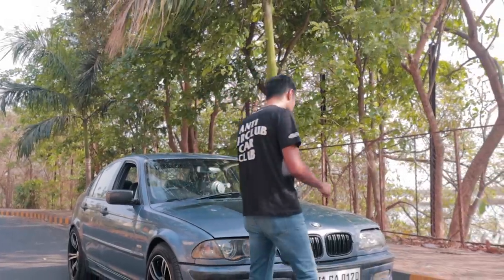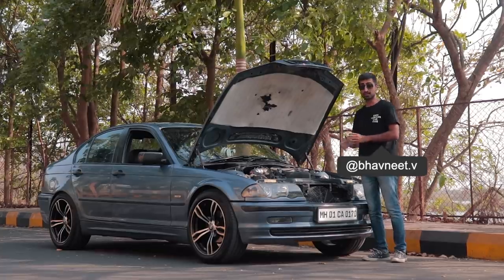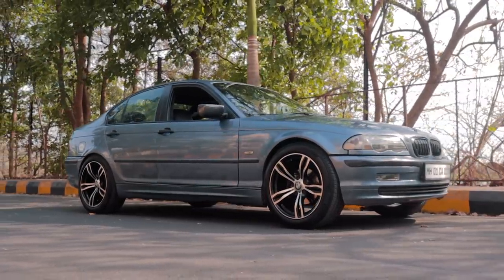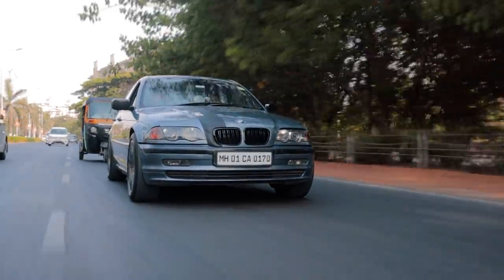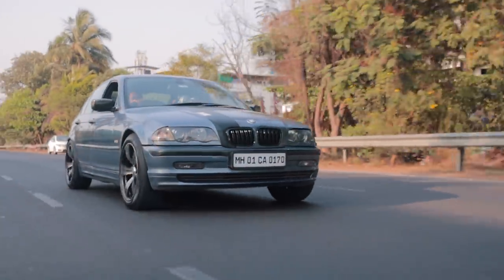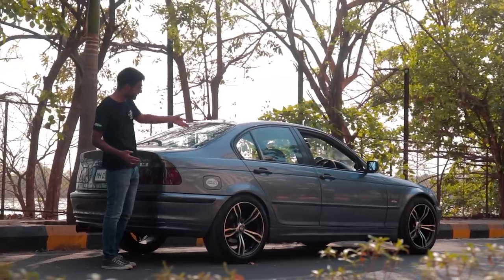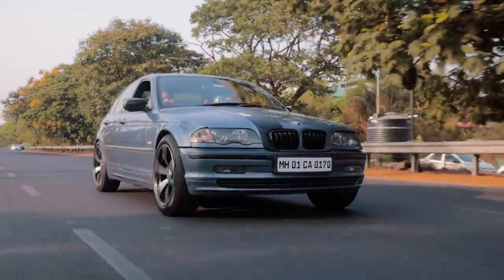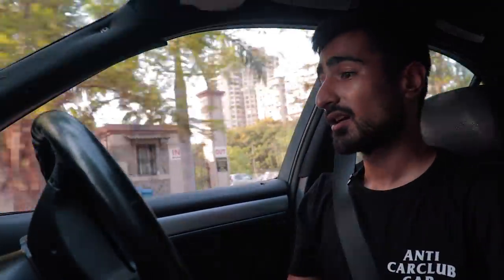2JZ Swapped BMW E46 318i: Swapping the Toyota Supra's legendary 2JZ in a BMW? | AutoCulture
The BMW E46 3-Series is one of the legends in the 3-Series lineup with its timeless looks, amazing driving dynamics and heritage. But E46 3-Series' are very hard to find in India and even if you do find one, very difficult to work on and maintain. But this guy, has taken things up a notch, he has bought a BMW E46 318i, ripped the engine out and transplanted a 2JZ-GE from a MK4 Toyota Supra into it! Wanna know more about this insane build, watch the whole video to find out!

Hosted By:
Bhavneet Vaswani

Filmed By:
Dhaval Shrikhande

Edited By:
Soham Saraf

Assisted By:
Aachit Chugh